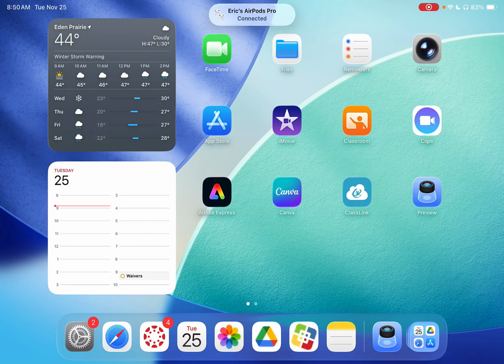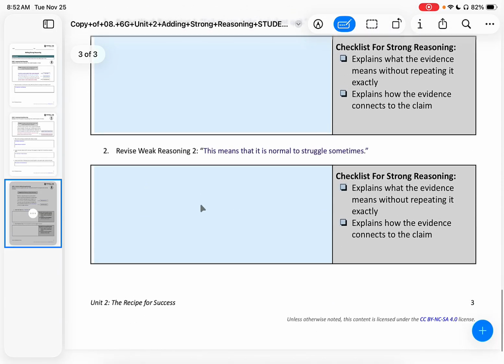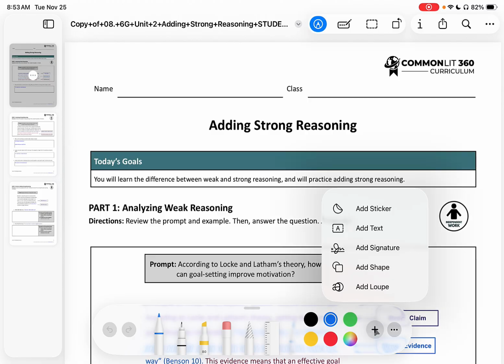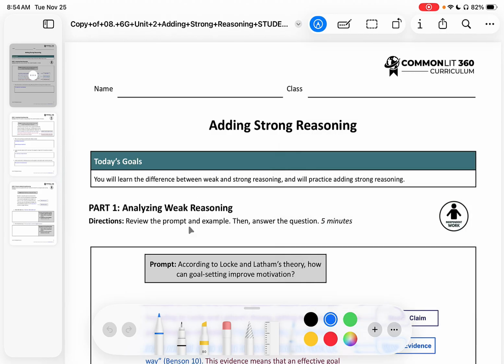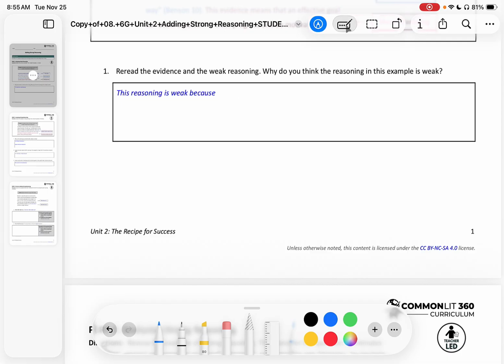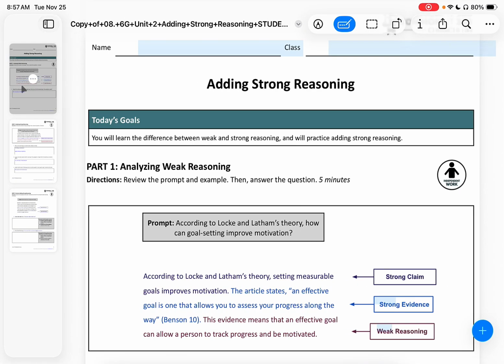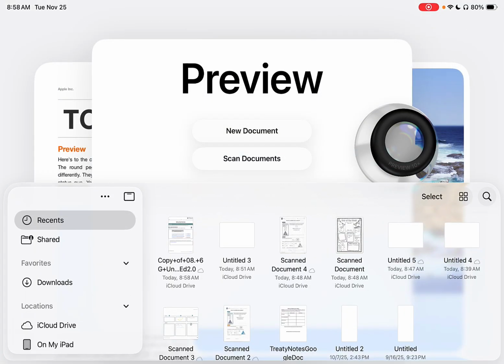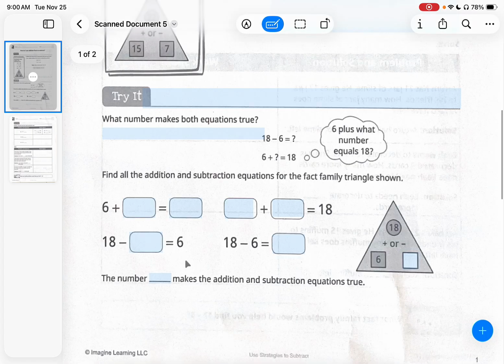Preview App on iPad